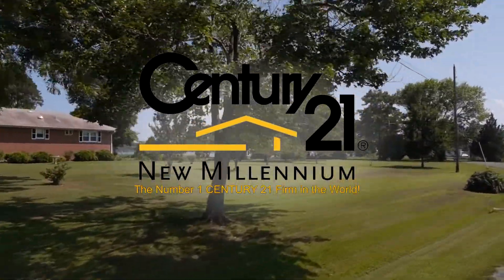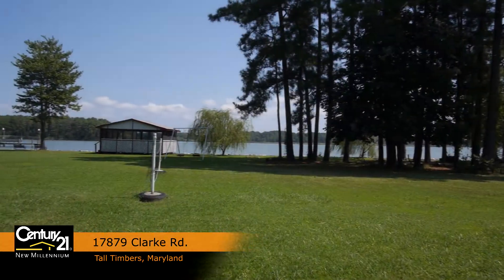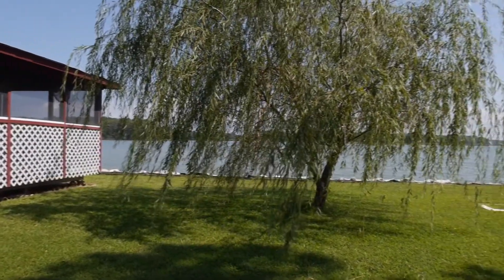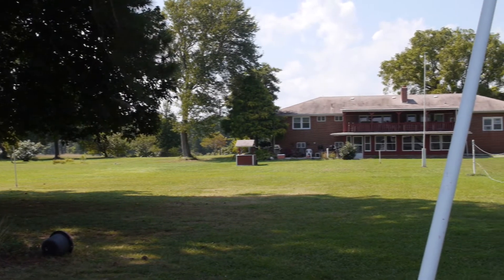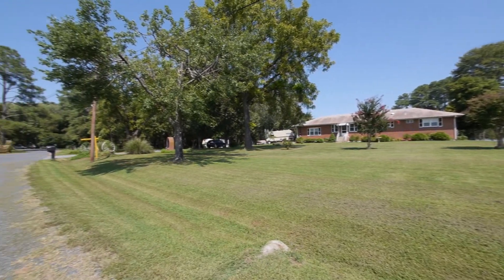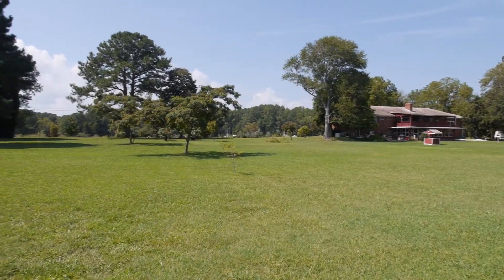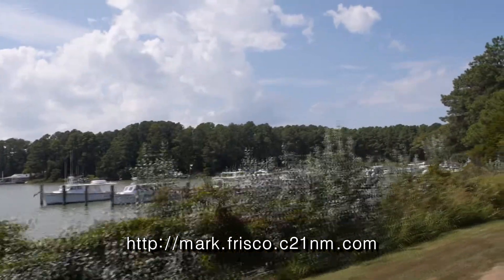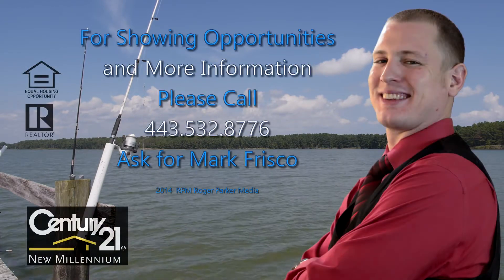The Mark Frisco Team Presents: 17879 Clarke Rd. in Tall Timbers, MD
The Mark Frisco Team and Century 21 New Millennium present 17879 Clarke Rd in Tall Timbers, MD.

MLS#: SM8466891

Subdivision: ST GEORGES CREEK
County: SAINT MARYS
Bedrooms: 3
Bathrooms: 3 Full / 1 Half
Garage: Yes - 4 Spaces Stories: 2

INCREDIBLE!!! This property is one of the most unique and special that you will find! The property is surrounded by water with private piers in the back of the home which will hold 4-5 boats as well as the marina across the road in the front of the house that can hold 14 boats. House is a lovely brick home complete with an apartment upstairs. Basement bar, rec room and storage. WATER LOVERS DREAM!

INTERIOR FEATURES

Appliances: Dishwasher, Dryer, Disposal, Extra Refrg/Frz, Icemaker, Microwave, Oven/Range-Electric, Refrigerator, Range hood, Stove, Washer
Heating: Electric Heating, Baseboard
Basement: Fully Finished, Connecting Stairway
Doors/Windows: Double Pane Windows, Vinyl Clad
Entry Location: Living Room
Fireplaces: 2
Accessibility: Other

Additional Interior Features:Floor Plan-Open, 2 Attach Mstr Baths, Attach Mstr Bath

EXTERIOR FEATURES

General: Dock Facilities
Parking: 4 Garage Spaces, Garage
Exterior:Brick
Roof:Asphalt Shingle
Pool:None
Body of Water:ST. GEORGES CREED
Water Frontage Dimension:800
Zoning:RL
Structural Condition:As-is condition

Additional Exterior/Lot Features: Private Pier, Private Beach

DRIVING DIRECTIONS

Take MD 4-S and MD 249 to Clarke Road in Piney Point, Drive to Clarke Rd, Turn Left on Clarke, then Turn Right to stay on Clarke.